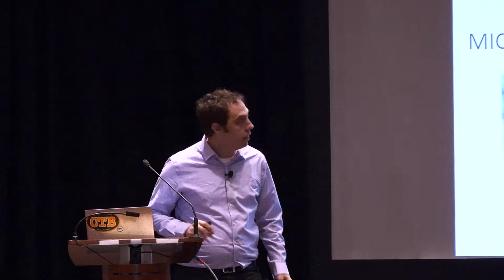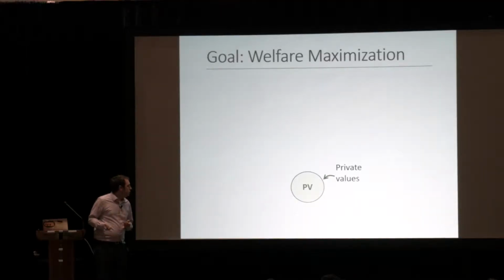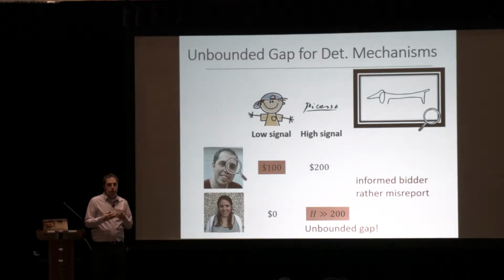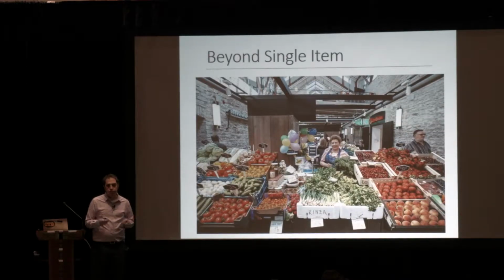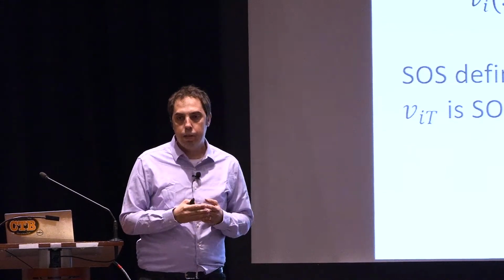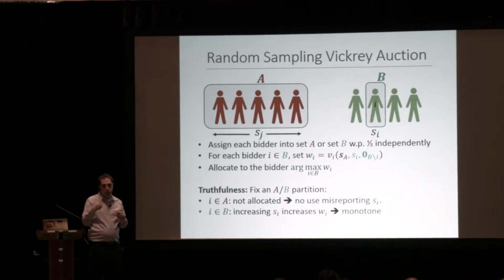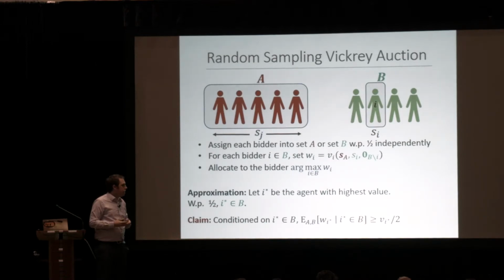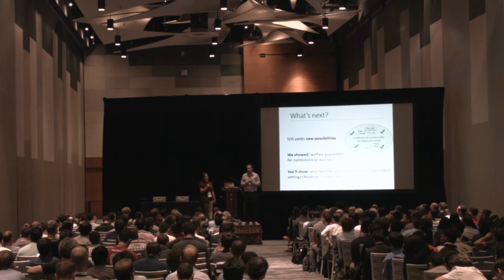EC'19: Combinatorial Auctions with Interdependent Valuations: SOS to the Rescue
Best Paper with a Student Lead Author and Honorable Mention for Best Presentation by a Student or Postdoctoral Researcher at the 20th ACM Conference on Economics and Computation (EC'19), Phoenix, AZ, June 25, 2019:

Title: Combinatorial Auctions with Interdependent Valuations: SOS to the Rescue
Authors: Alon Eden, Michal Feldman, Amos Fiat, Kira Goldner, Anna R. Karlin
Speaker: Alon Eden
Session: Plenary Session: Best Full Paper and Best Paper with a Student Lead Author